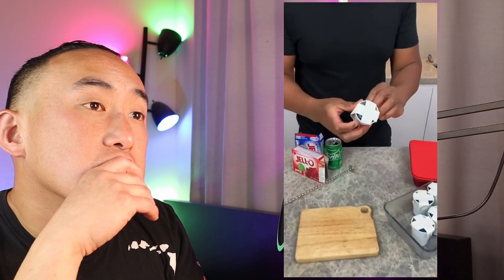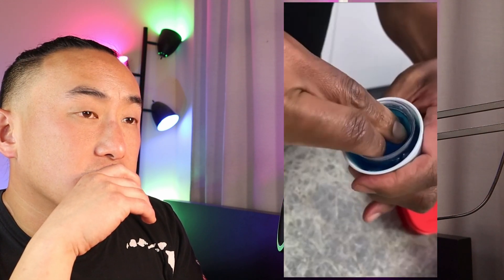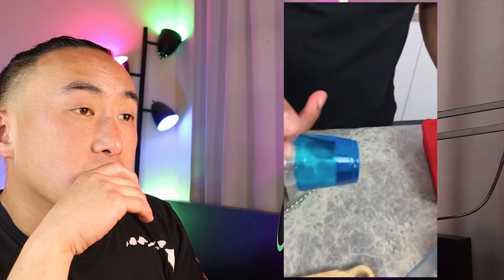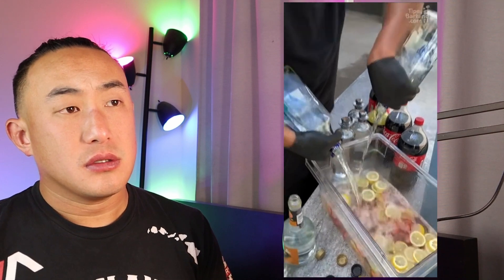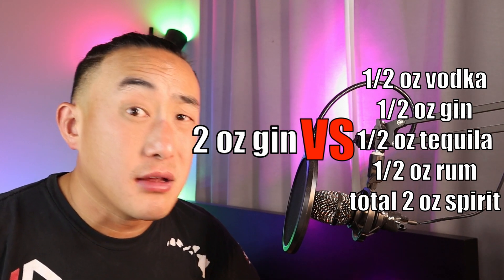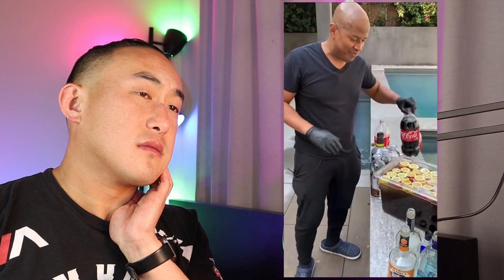Tipsy Bartender Should Not Be Allowed Near Pools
Today on Cringey Bartender, bartender Alan reacts to Tipsy Bartender's Mega Margarita Jungle Juice, Double Jello Slush, Long Island/Black Bastard Jungle Juice.

Bottle Opener w/ Pour Spout Remover
Bartending Kit
Mixing Glass (for stirred drinks)

The Joy of Mixology
The PDT Cocktail Book: The Complete Bartender's Guide from the Celebrated Speakeasy
The Bar Book: Elements of Cocktail Technique
Death & Co - Modern Classic Cocktails
The Drunken Botanist: The Plants That Create the World's Great Drinks
Liquid Intelligence (for advanced bartenders)